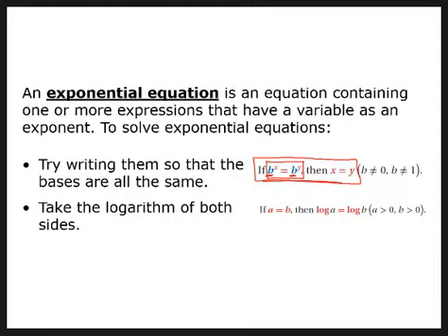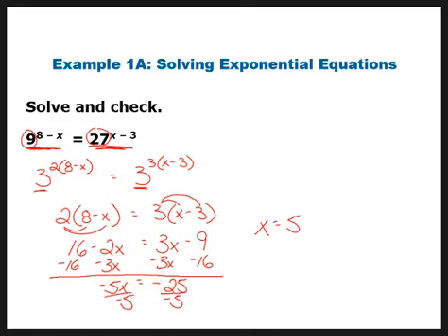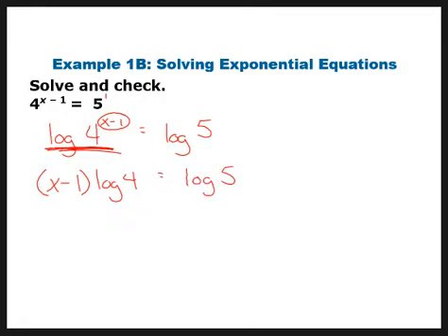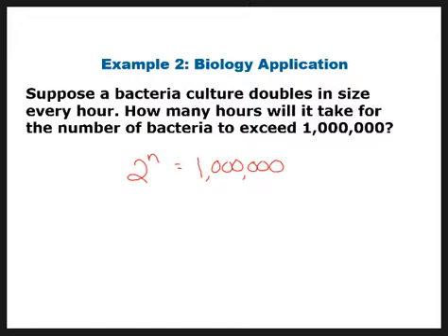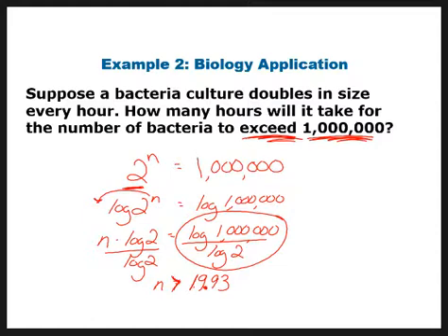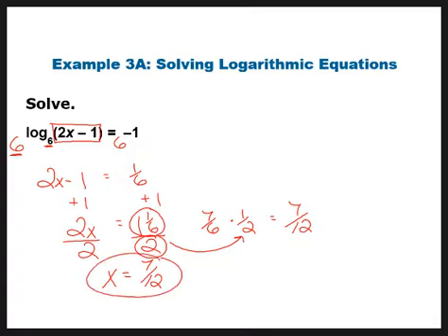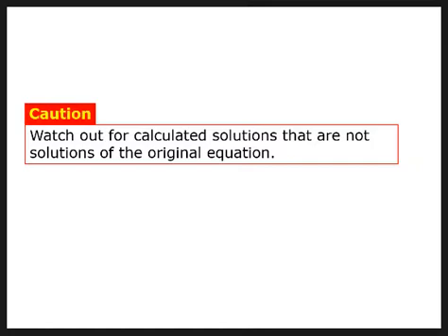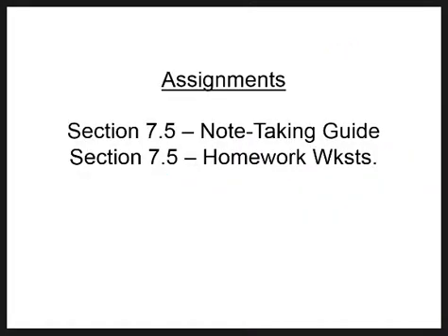Section 7.5 - Exponential and Logarithmic Equations and Inequalities